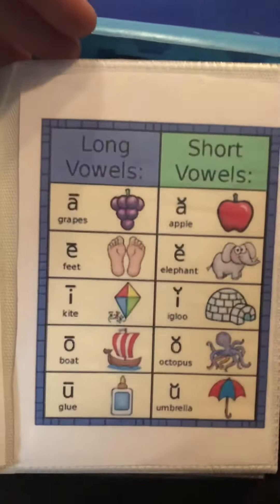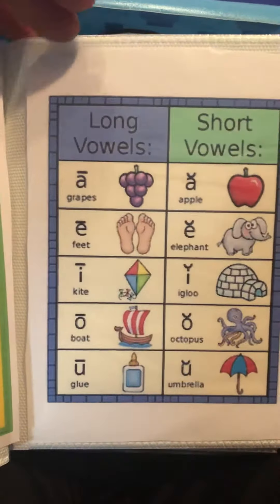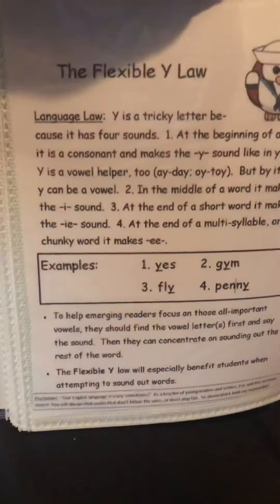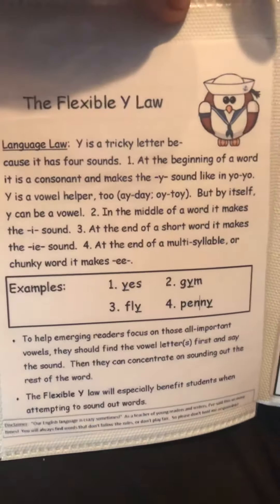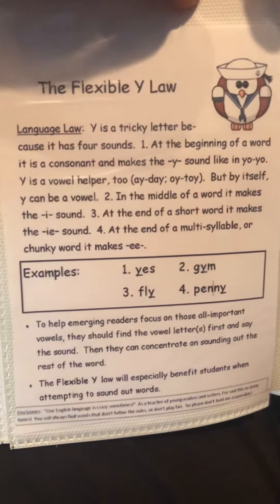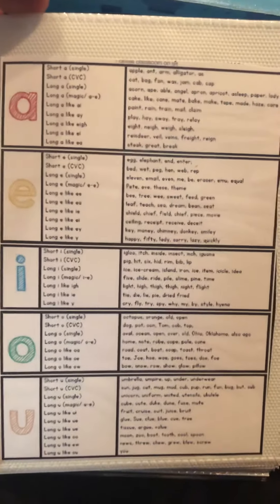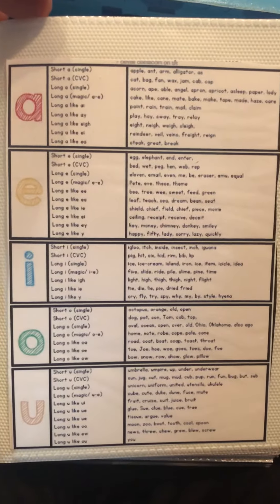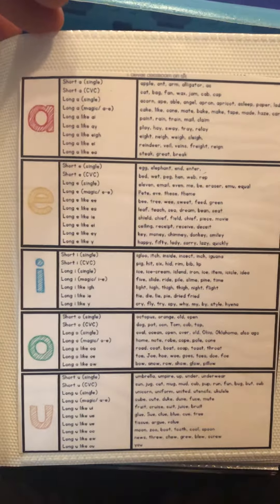Making a book to help teach phonics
Mostly this is for blends and vowel sounds, but there are a few consonants as well.

4 x 6 photobook: $0.99 at goodwill
And the rest is printed from the internet.